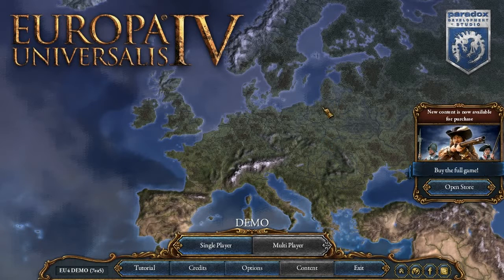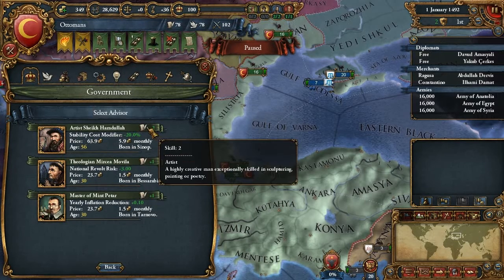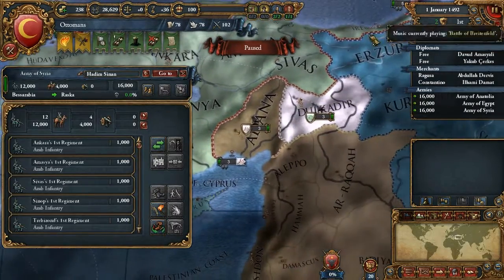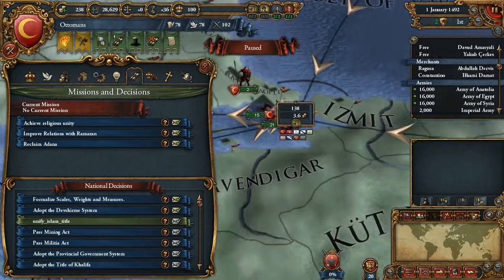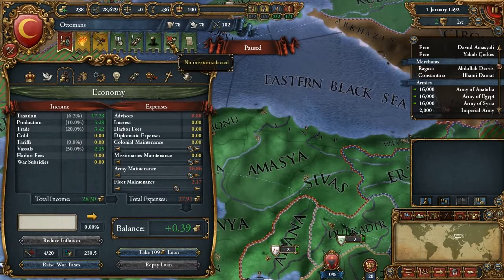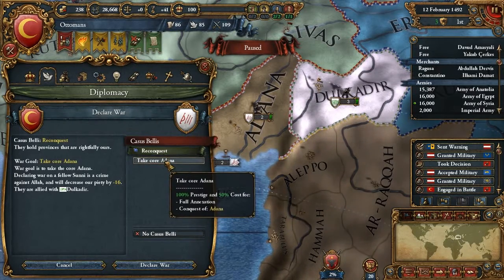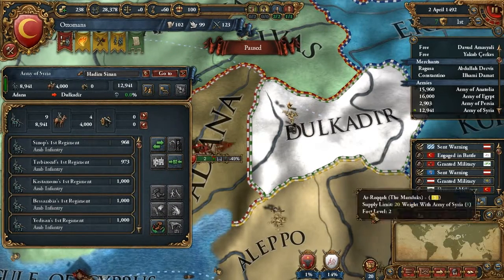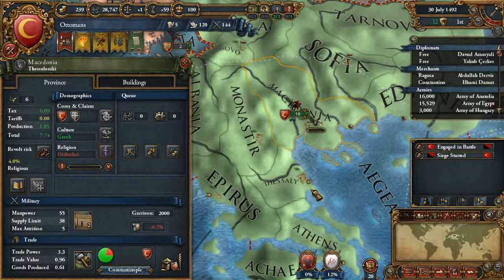Europa Universalis IV Demo - Lets play Ottoman Empire - Part 1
Hi,

This is my very first Lets play video and i am doing it on EU4 which is going to come out next week.
Now for my EU experience, i was introduced to the series this year and at start i was only interested in economic/colonial play but then i spent many hours reading up on all the game mechanics and got familiar with war aspects as well. I have 300 hours under my belt of EU3 now.

In this video i plan to cover the 28 years demo play-through of the Ottomans so hope the viewers enjoy my thought process.

When the full game is released i plan to do another play-through where i hope to explain the game mechanics for viewers to learn.